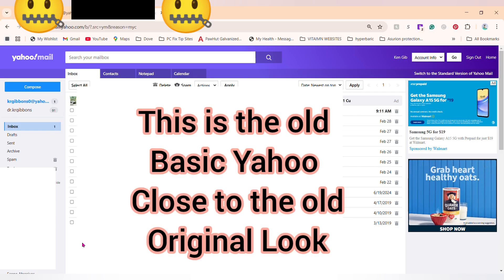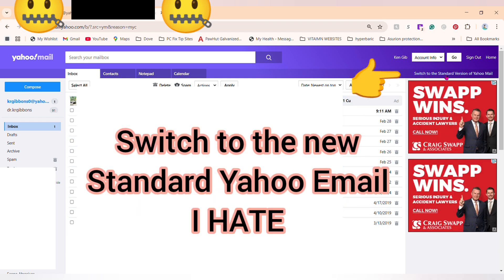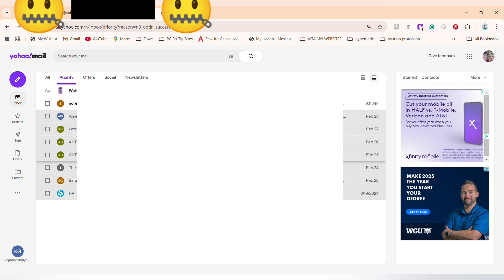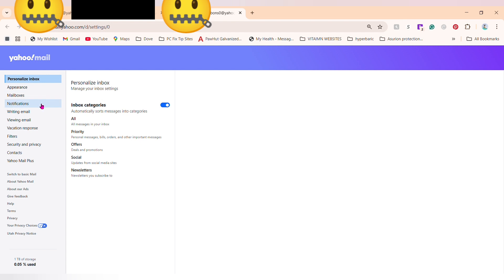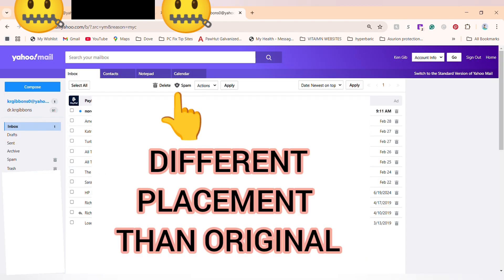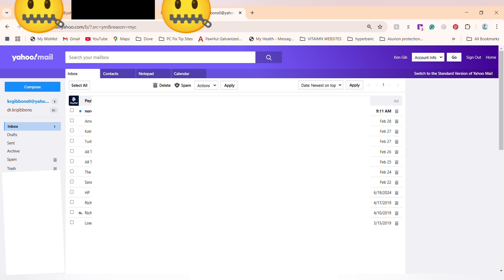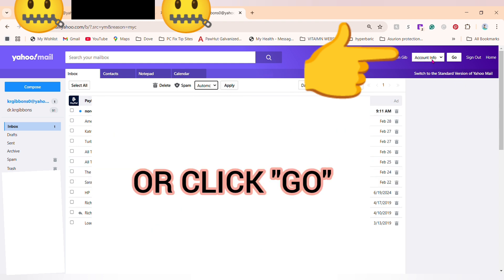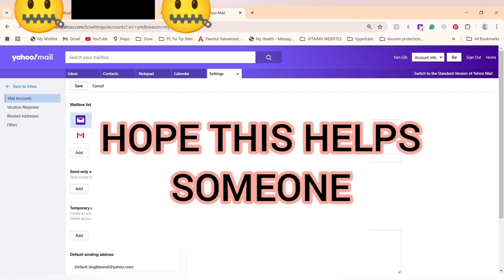How to Switch Back to the Old Basic Yahoo Mail Look 2025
If you dislike the new Standard Yahoo Mail layout, watch this video. I’ll show you how to switch back to the old Basic Yahoo Mail that we all know and love. While there are some differences between the original layout and the Basic Yahoo option, it is still preferable to the new format. If anyone knows how to change the background color, please let me know